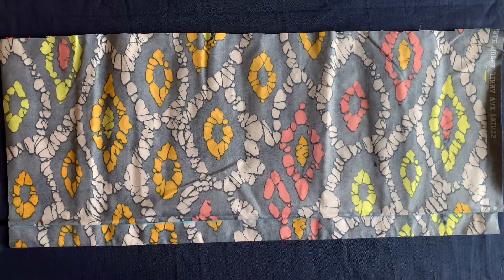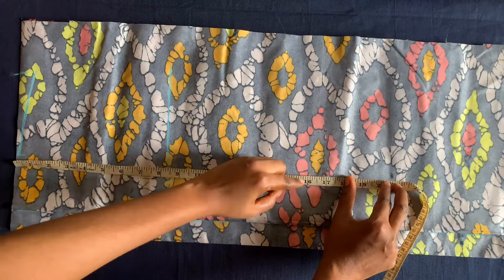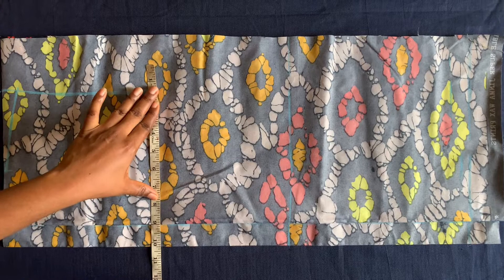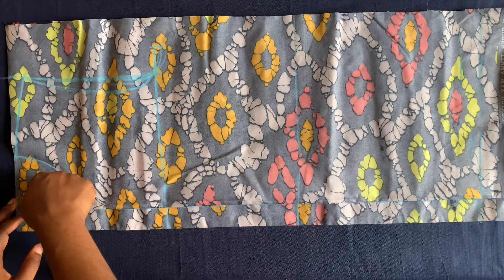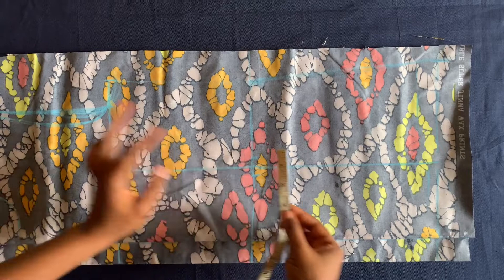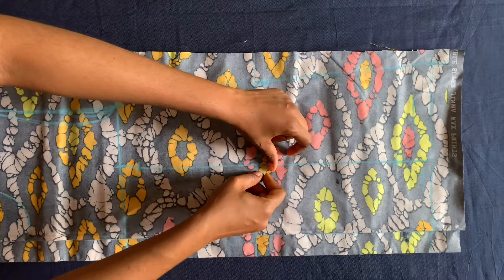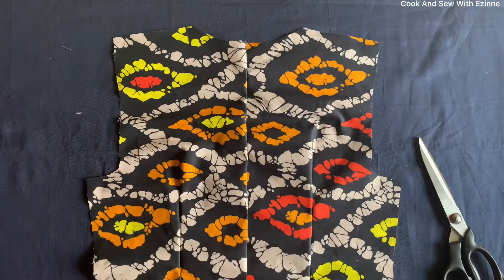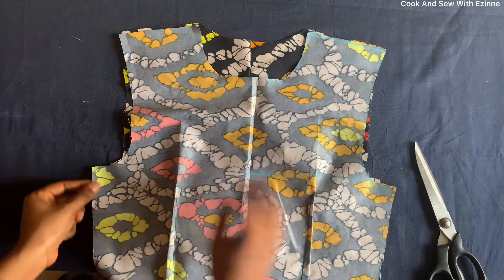How To Make 3 Steps Gathered Short Dress | Short Dress With High Neck